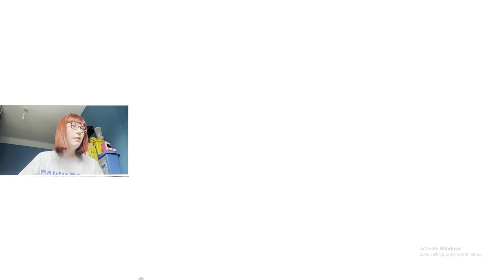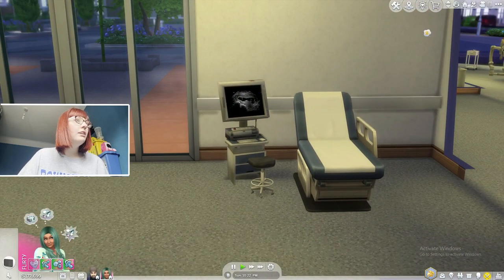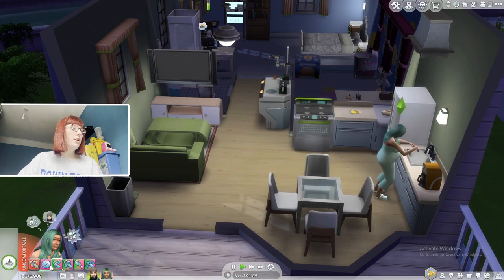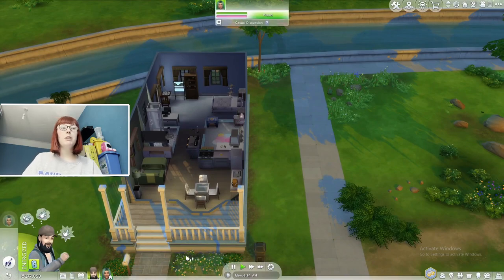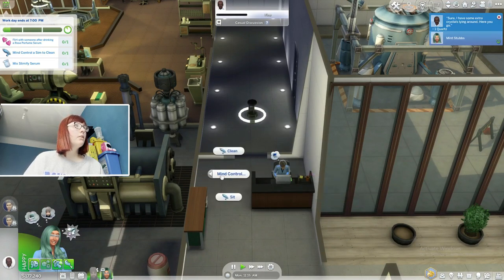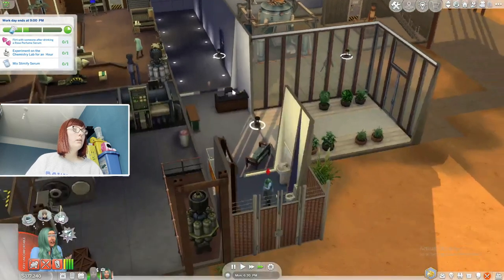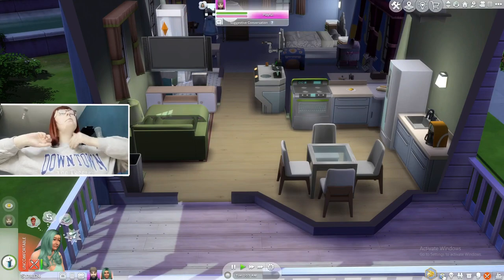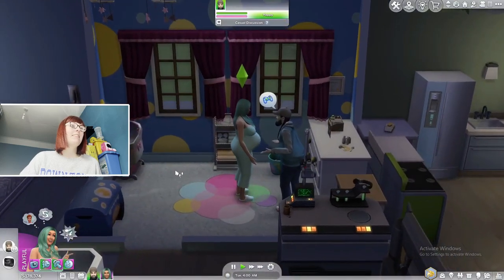ALMOST TIME | Sims 4 Not So Berry | Mint #20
Not So Berry Challenge | Sims 4 Episode 20

My sub count: 116
My sub goal: 500